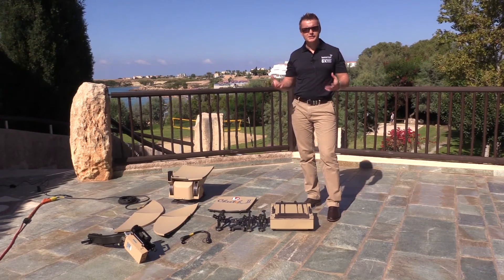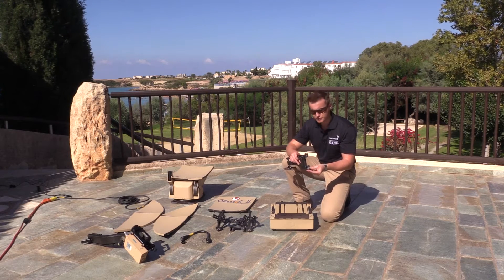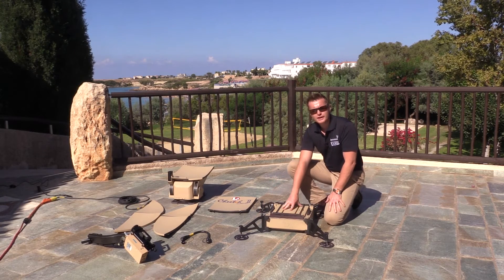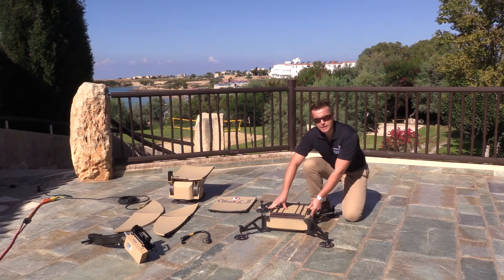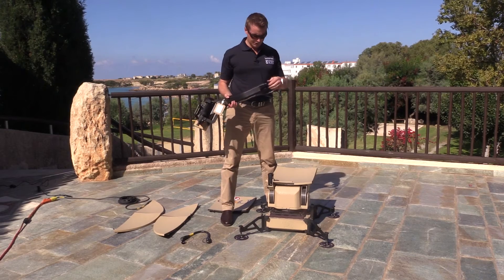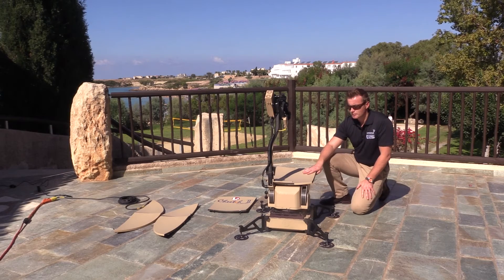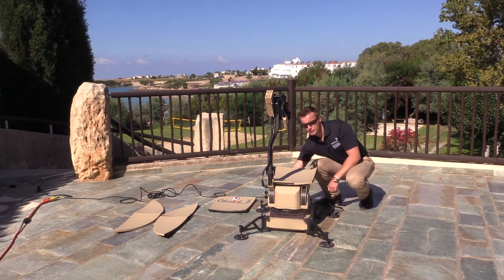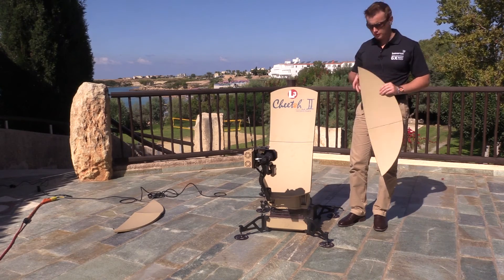L3 GCS Cheetah II GX terminal set up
Find out what’s inside the two cases of L3 GCS Cheetah II GX Global Xpress (GX) terminal and how easy it is to set up. Global Xpress is the world’s only global, seamless, high-speed Ka-band service via satellite, offering users a consistent high-throughput voice and data service. It’s backed up by Inmarsat’s renowned network reliability and is accessed by a portfolio of flyaway terminals that are easily set up in minutes.